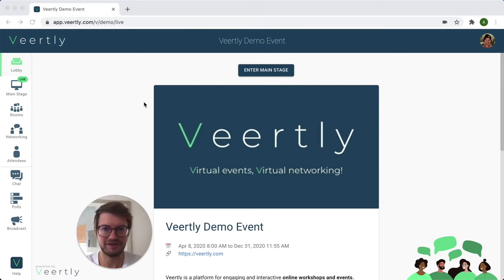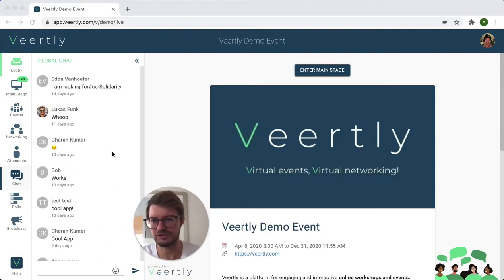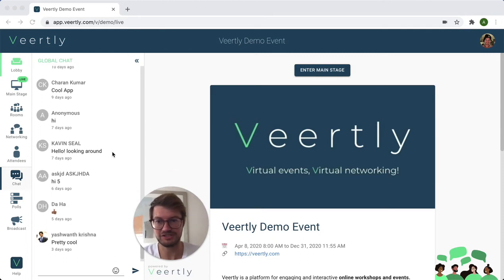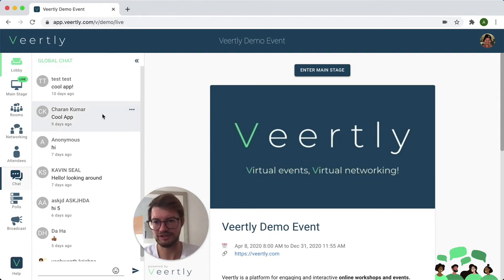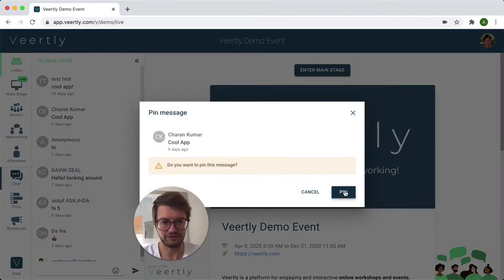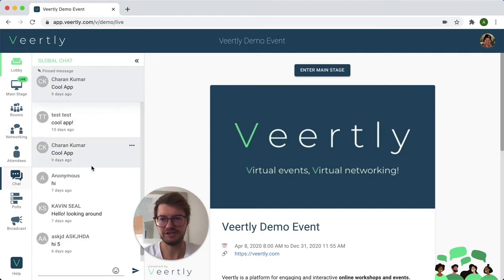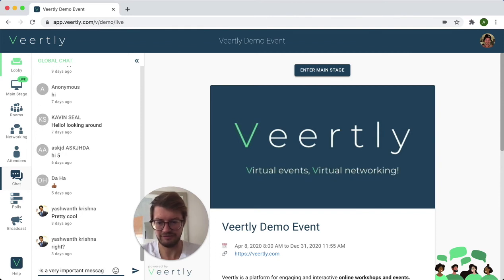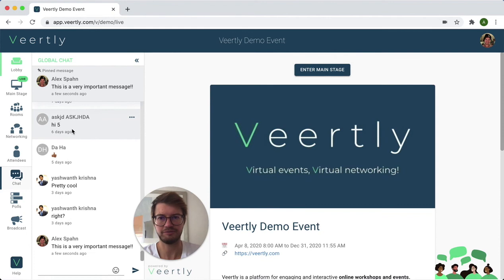Pin chat messages (Veertly Tutorial)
We have enhanced our 'chat' functionality. In addition to adding links, smileys and archiving them, you can now pin messages.
Such pinned messages will be visible for everyone who looks at the chat bar. This is awesome for sharing important information that none of your attendees should miss.

Get in touch if you would like to learn more or create your event now